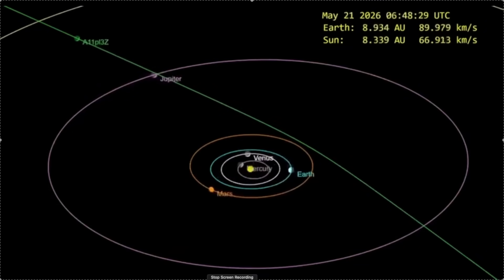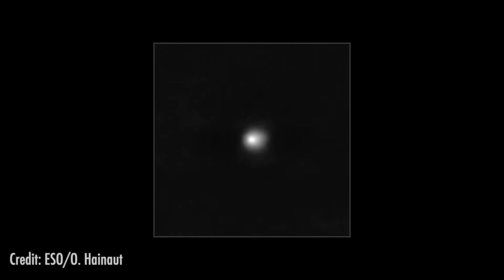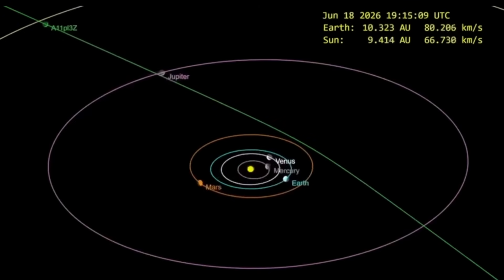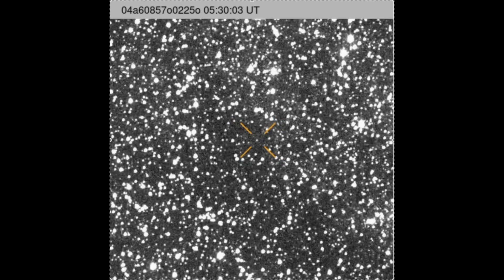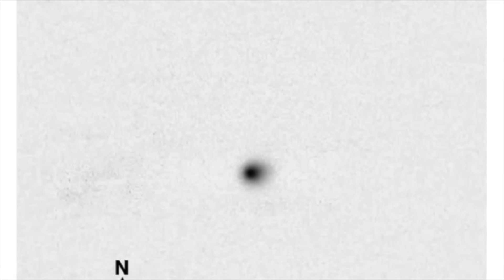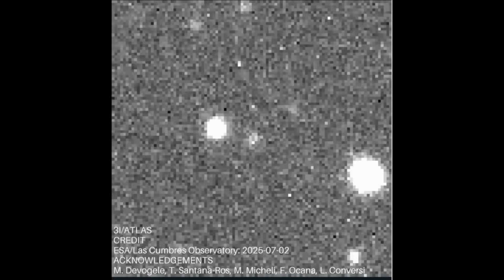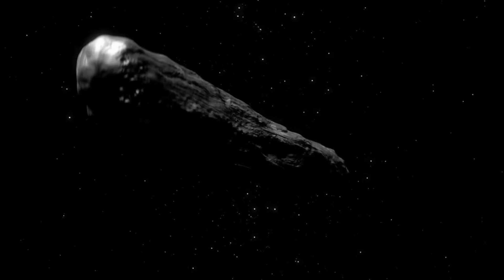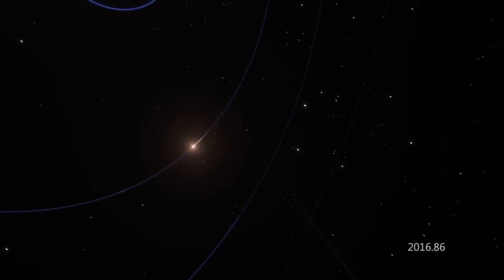3I/ATLAS Changed What We Know About Interstellar Space | John Michael Godier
How 3I/ATLAS's hyperbolic orbit confirmed it as an interstellar object, and why new observatories like Vera Rubin will soon find many more.